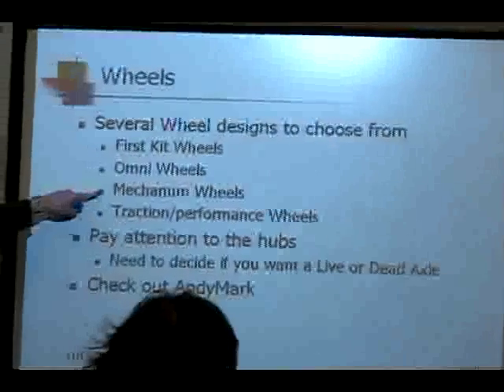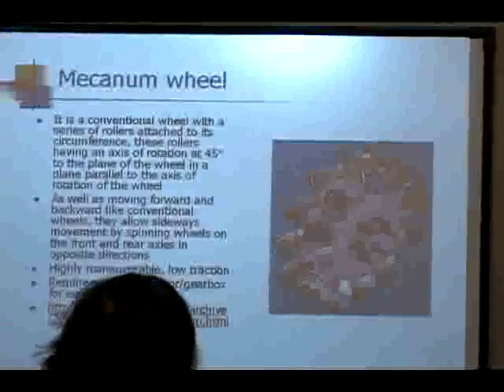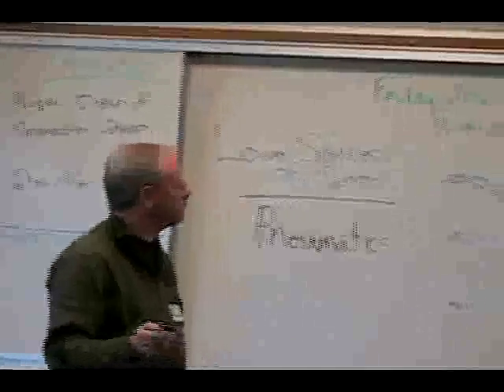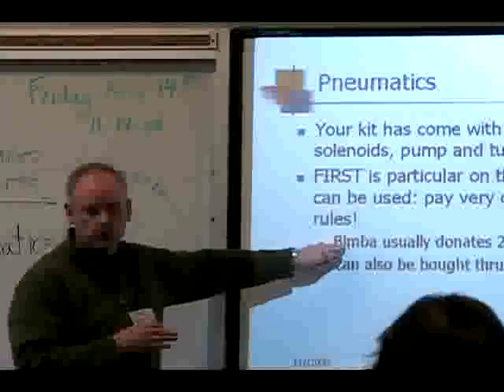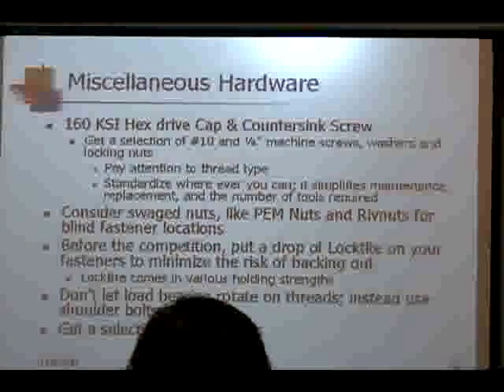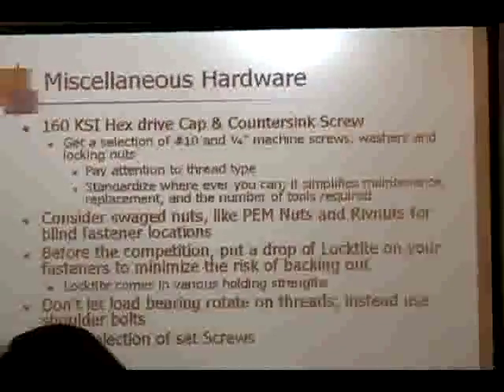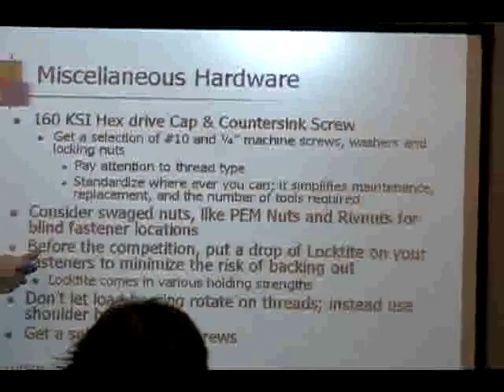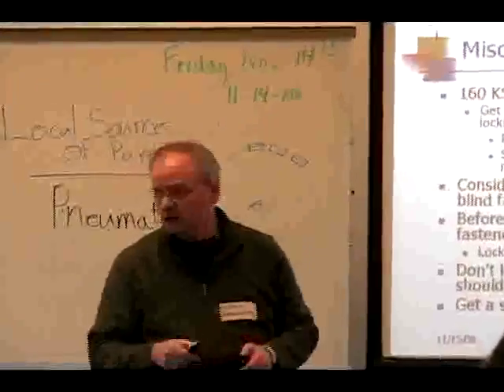FIRSTWA Pre-Season Workshops - Local Sources of Parts Part 5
Local Sources of Parts with Andy Gebhart, Part 5/6
November 15th FRC Pre-Season Workshops at Interlake High School